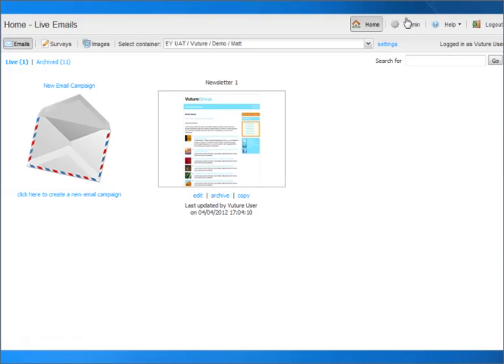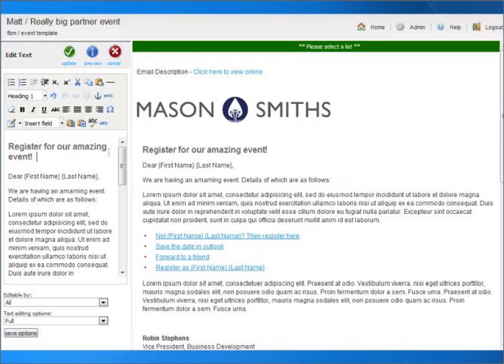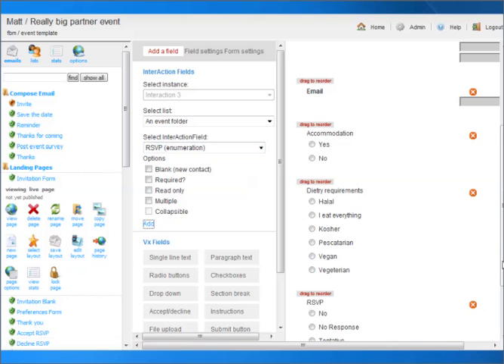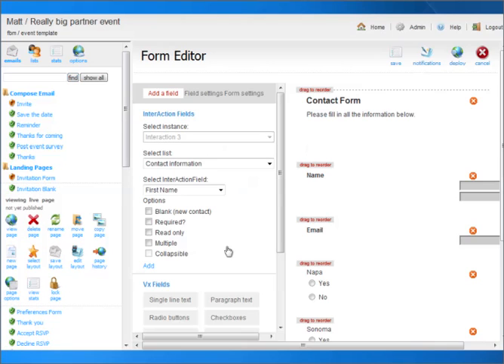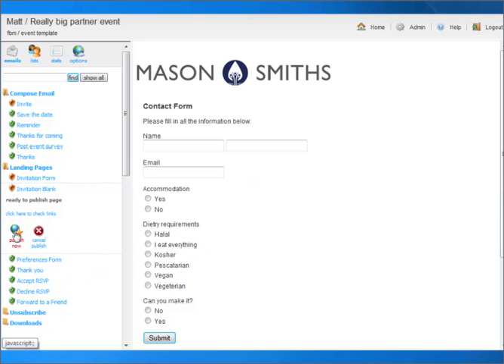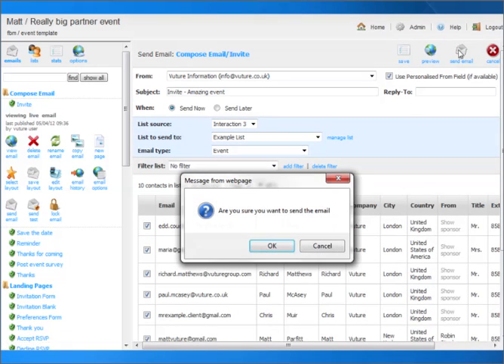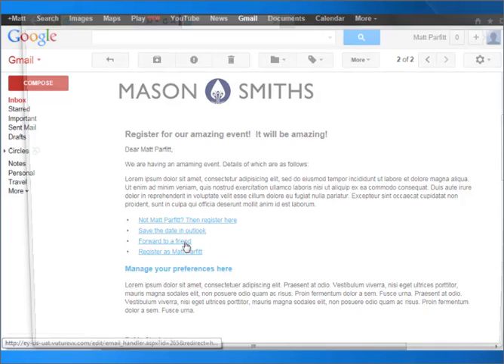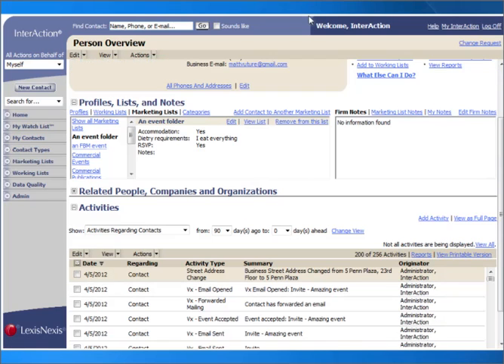Vuture event creation for InterAction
A few clicks to execute the following:  Create a new campaign with microsite for additional information, save the date email, invite email, InterAction reg form, confirmation email, reminder email, post event material provision and survey all sent using InterAction marketing lists and writing activities back into InterAction with automated bounceback and opt out processing.